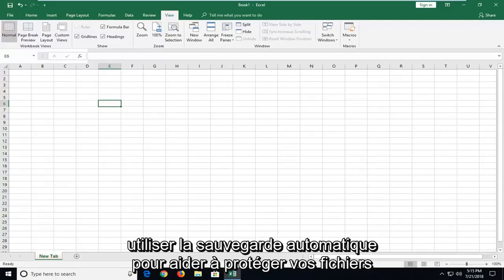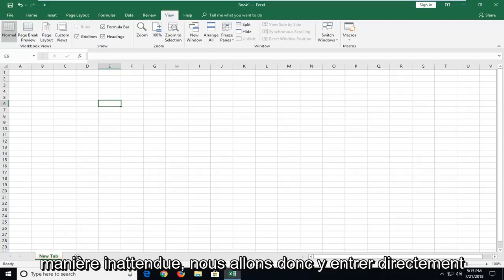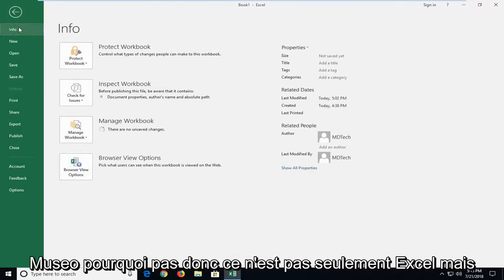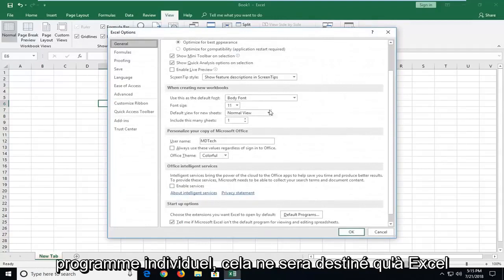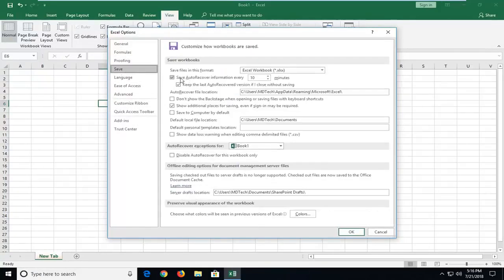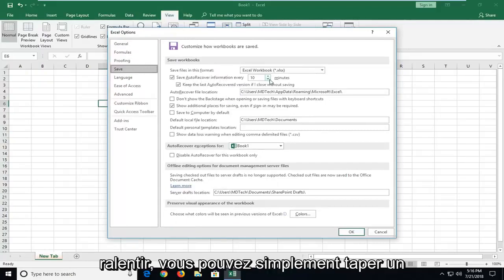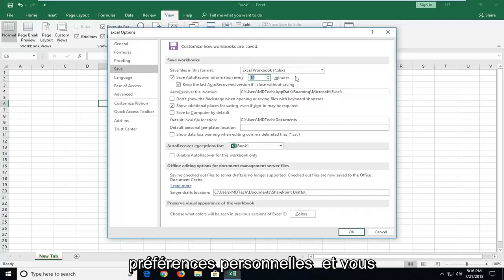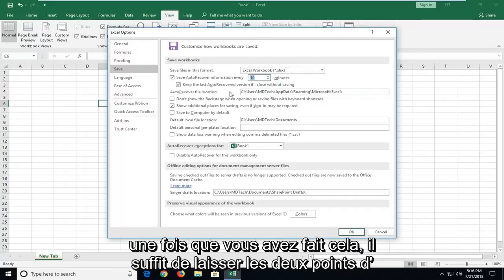Comment activer l'enregistrement automatique Excel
Comment activer l'enregistrement automatique dans Microsoft Excel.

Des accidents se produisent. Le courant est coupé. Et parfois, les gens ferment accidentellement un fichier sans l'enregistrer.

Pour éviter de perdre votre travail en cas d'imprévu, enregistrez vos fichiers sur OneDrive ou SharePoint et utilisez l'enregistrement automatique pour enregistrer vos modifications en temps réel. Si vous êtes abonné à Office 365, assurez-vous d'avoir la dernière version d'Office.

Pour les fichiers non stockés sur OneDrive ou SharePoint, ou si vous n'êtes pas abonné à Office 365, assurez-vous que la récupération automatique est activée en suivant les instructions du didacticiel.